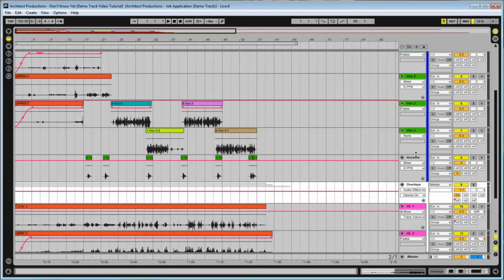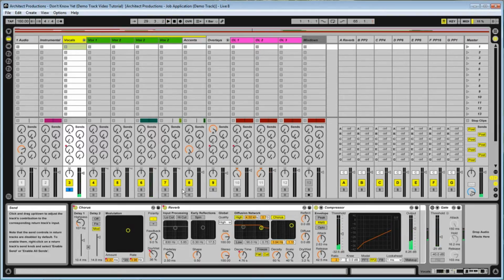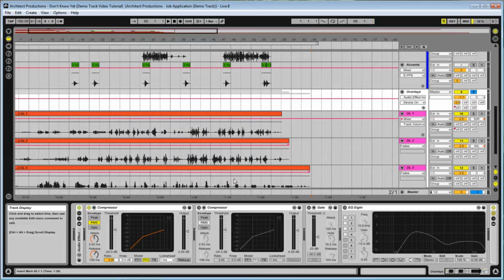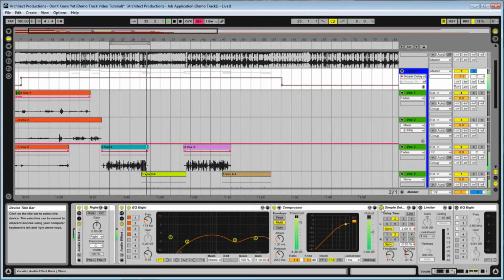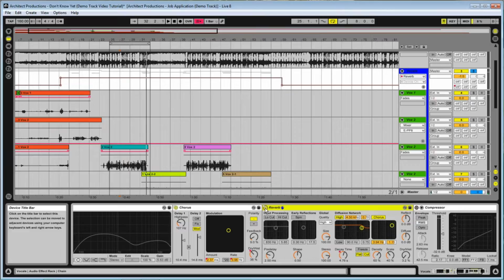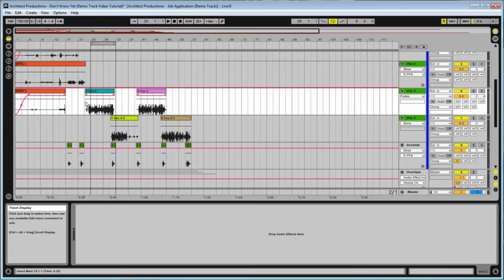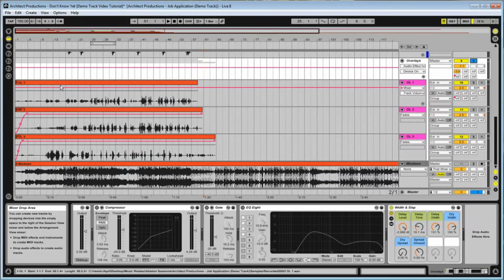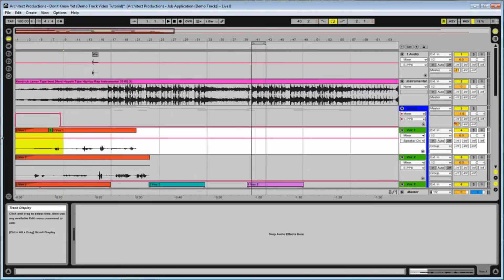How To Set Up An Ableton Template For Recording Hip Hop Part 2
Explanation of the template session and how it works.  Use this template for Ableton when recording vocals for Hip-Hop.  Part 2 of 2.